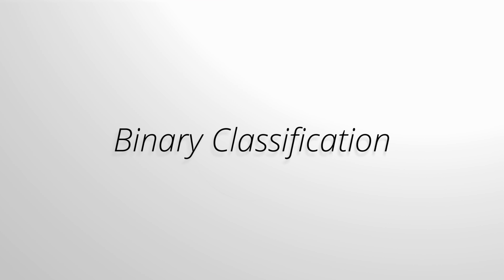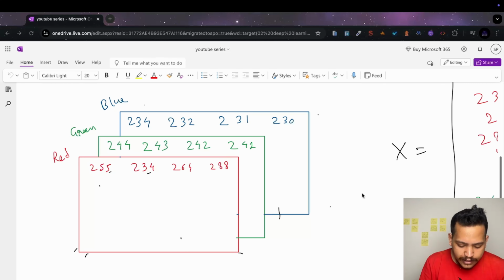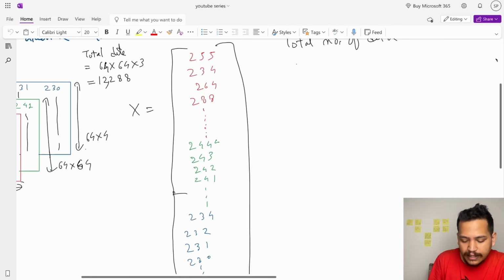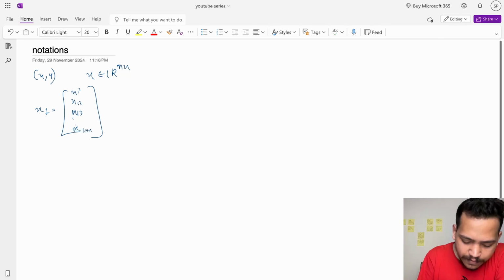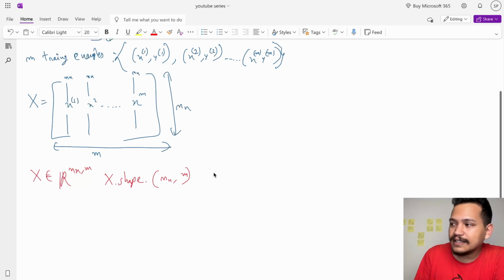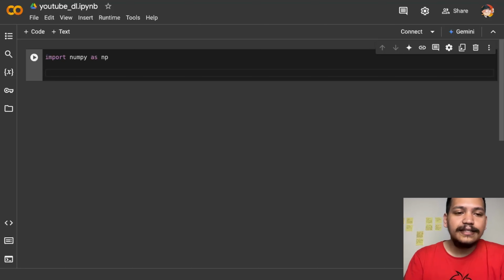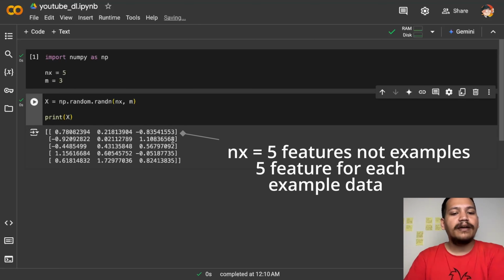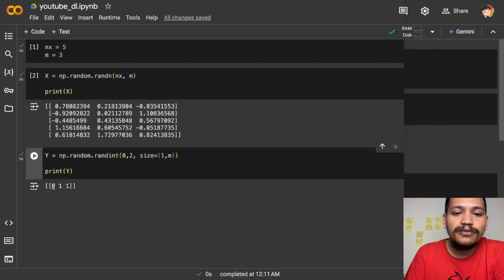Binary Classification with Logistic Regression | Deep Learning Series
Ever wondered how machines make decisions? 🤔 In this video, we’ll dive into the fascinating world of binary classification with a hands-on example using logistic regression! 🐱

We’ll explore:
✔️ What binary classification is and how it works
✔️ How to structure your data for machine learning models
✔️ Writing Python code for data generation and visualization

No complicated math—just simple, clear explanations perfect for beginners and enthusiasts looking to learn the foundations of machine learning!

🌟 Whether you're new to ML or refreshing your basics, this series is here to guide you. Let's uncover the power of logistic regression together!